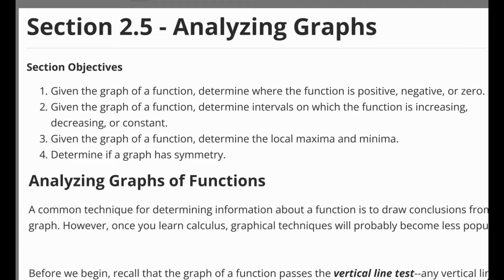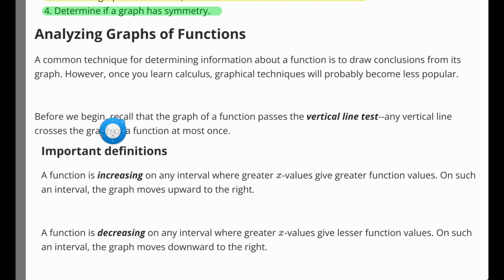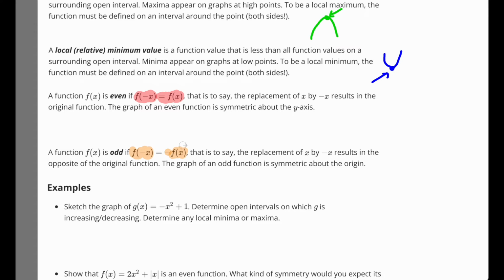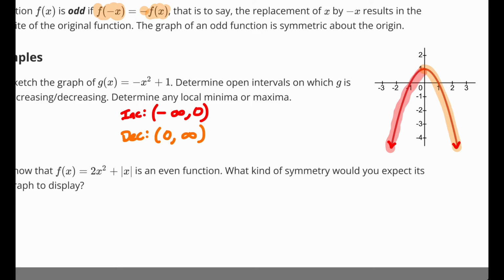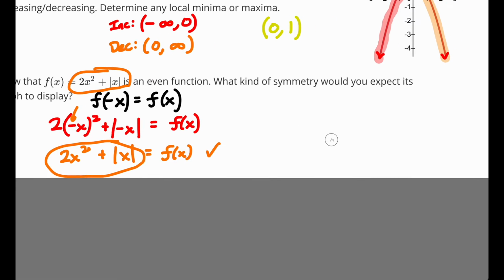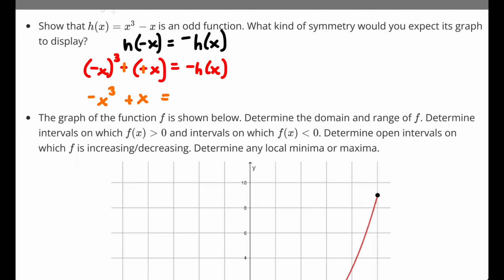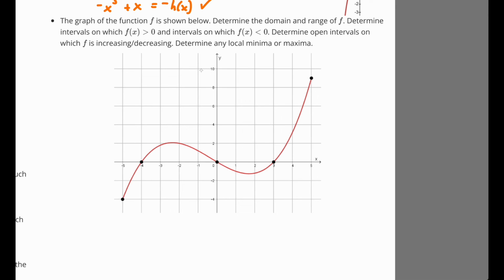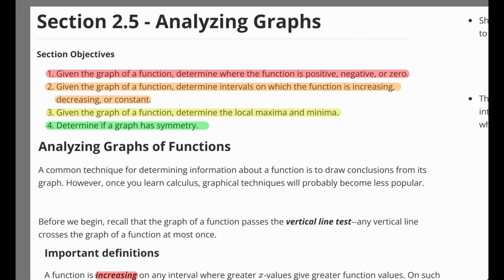2.5 - Analyzing Graphs